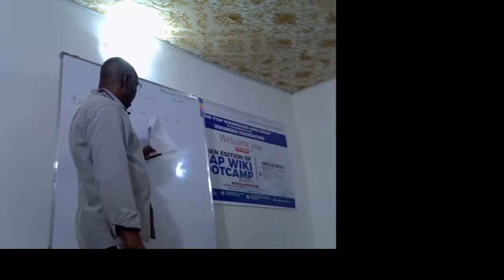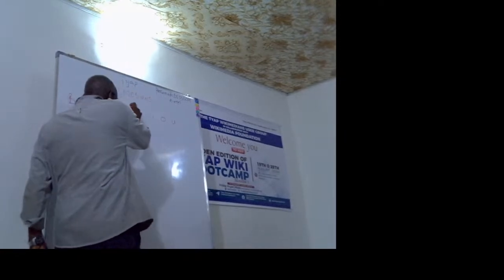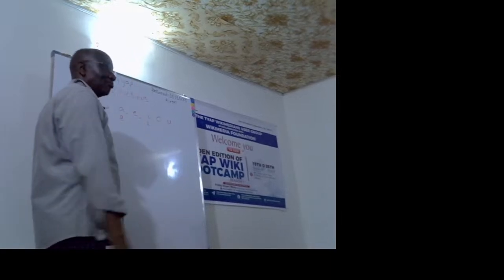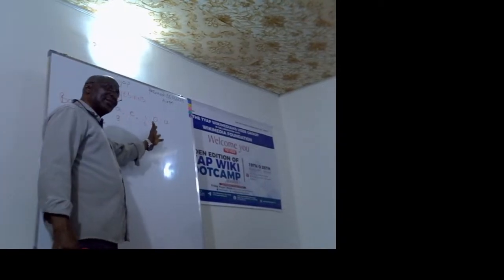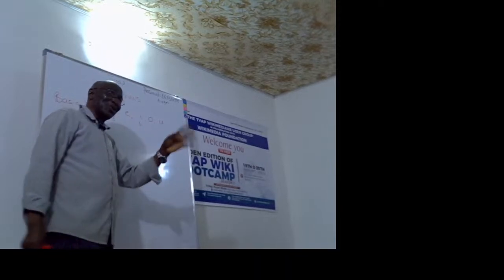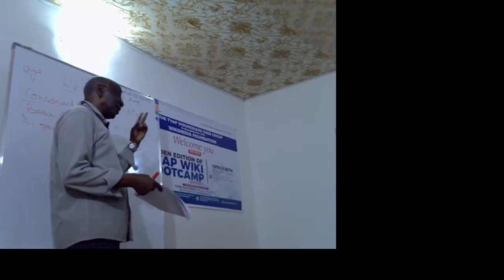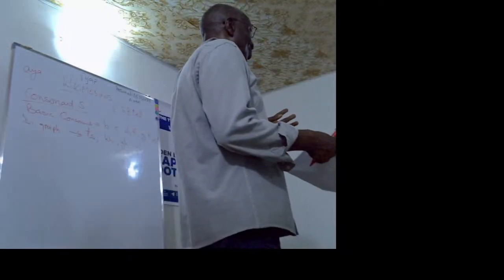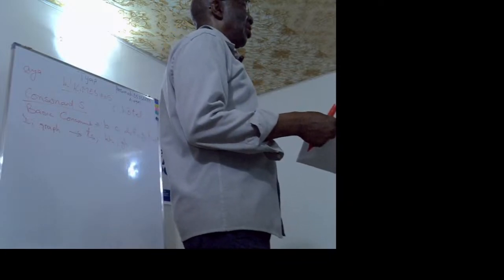DAY 1 (B): Tyap Wiki Bootcamp SEASON 1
Participants are expected to have their usernames signed up on the Outreach Dashboard , and their edits tracked for the rest of their stay and participation during the period of the Tyap Wiki Bootcamp (Season 1), between 15-25 August 2024.

Please find the link to the Project Page on Meta-Wiki